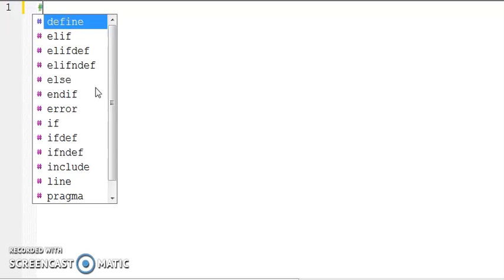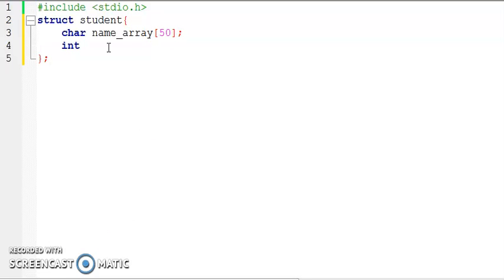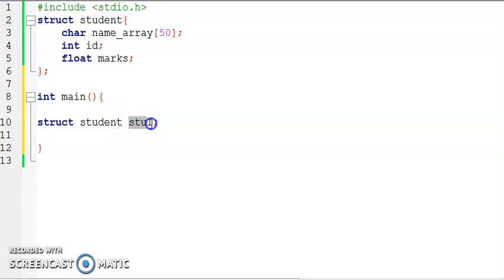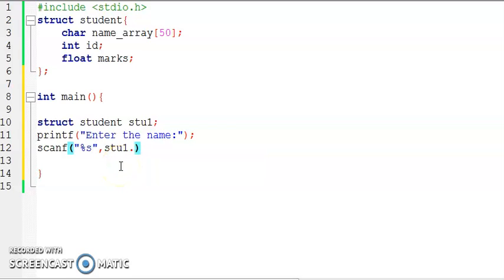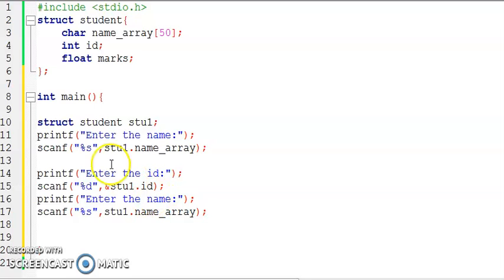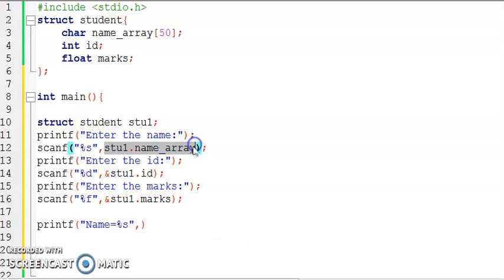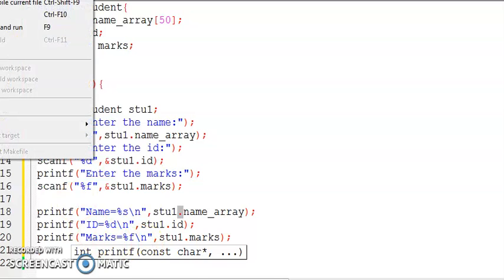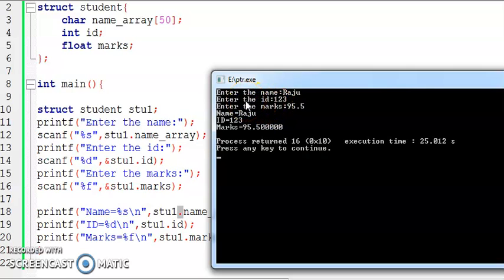Structure C Code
How to write code for structure using C language. How to access the variables that are inside the structure. Using dot operator. scanf & printf for structure elements. The first code for structure for the beginner.